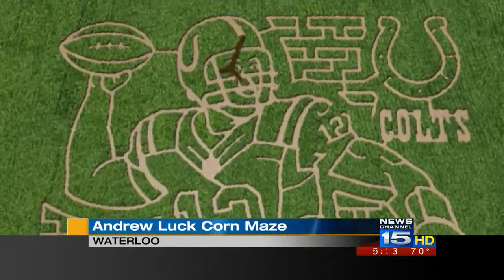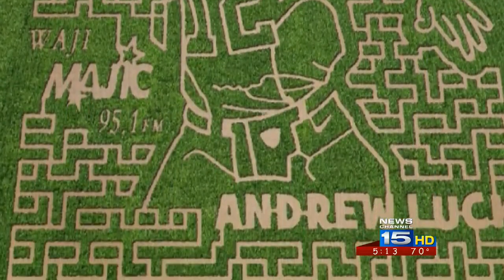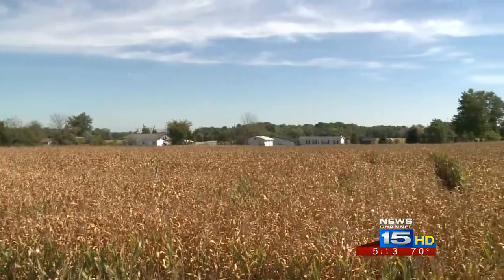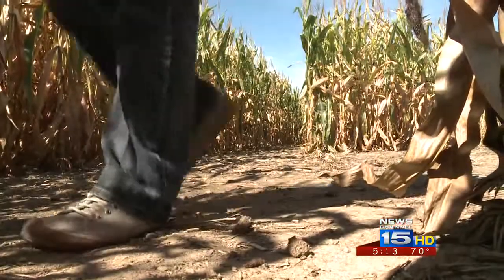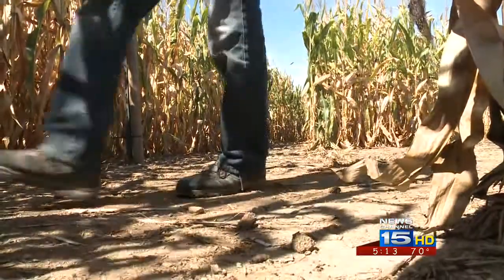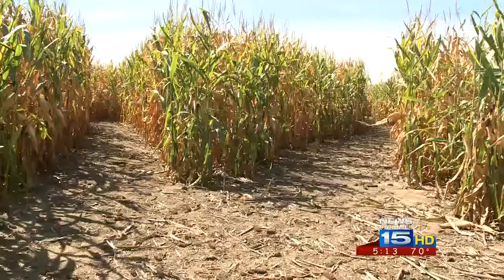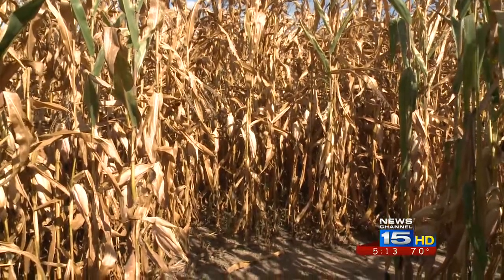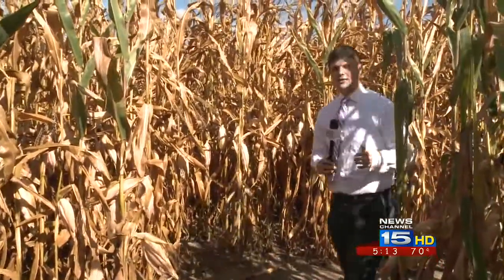Andrew Luck Corn Maze